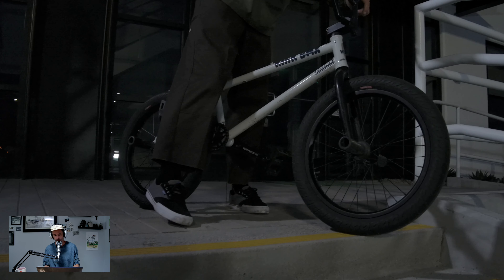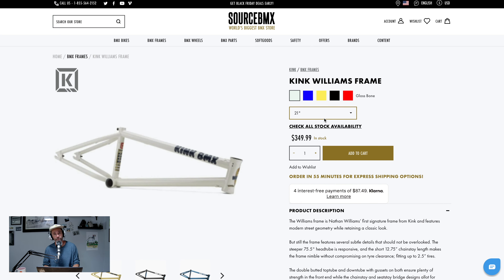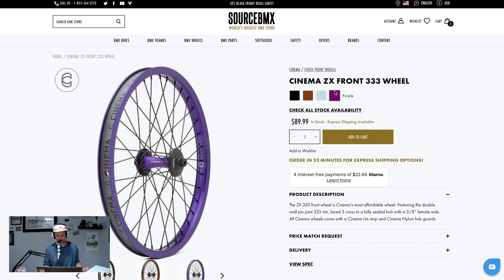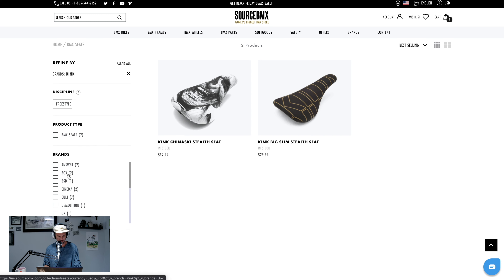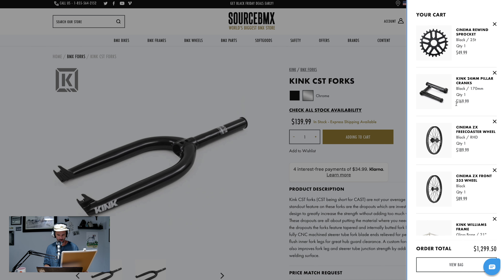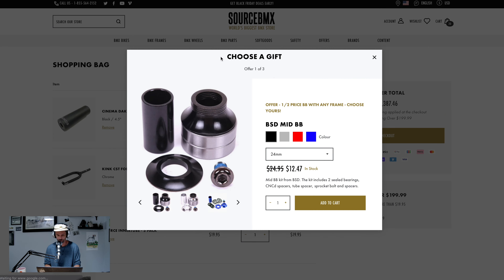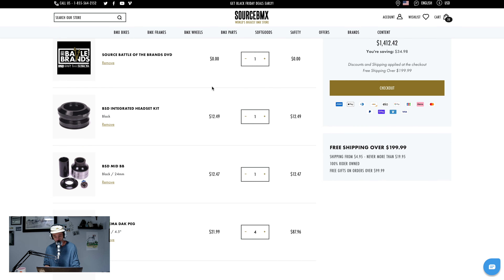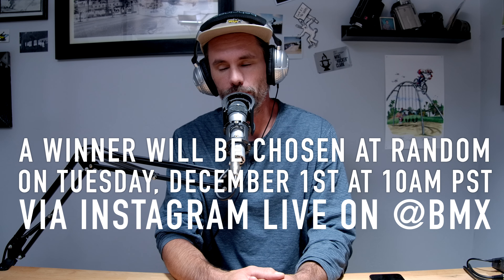BUILDING (AND GIVING AWAY) A CUSTOM NATHAN WILLIAMS BIKE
If you like what we do and want to support, check out our online shop...

Got something different for ya this time around. We teamed up with Kink and Cinema for this month's Source Spotlight to give one lucky person a hell of an early christmas present. In this two-part video, I'll be building up a replica (to the best of my ability) of Nathan William's bike ordering it, building it up, letting Nathan put his personal touches on it, and then give it away to one you guys. Watch the video to find out how to win and look for the second video to drop early Friday morning.

for teaming up to be able to give away this dope, high-quality complete...